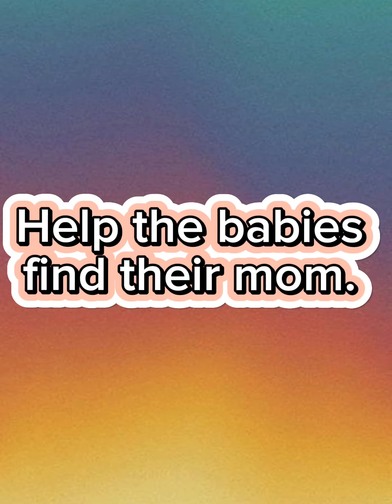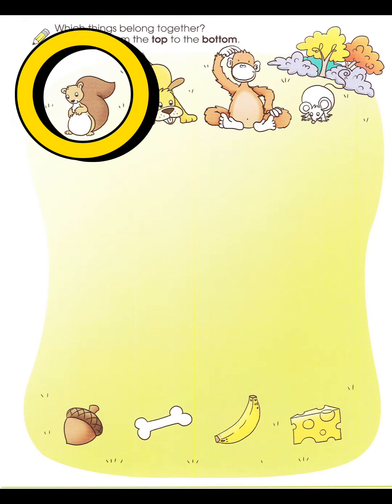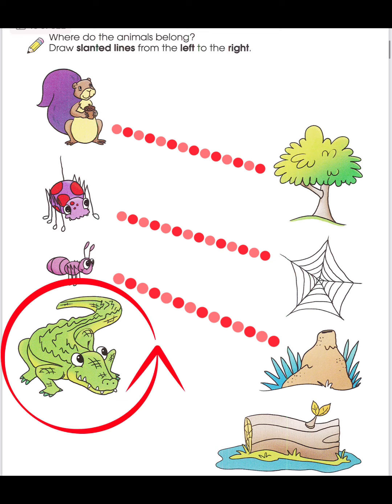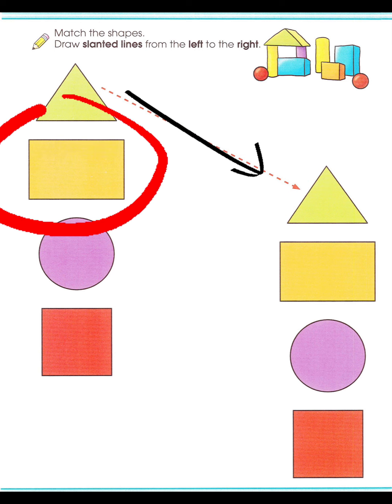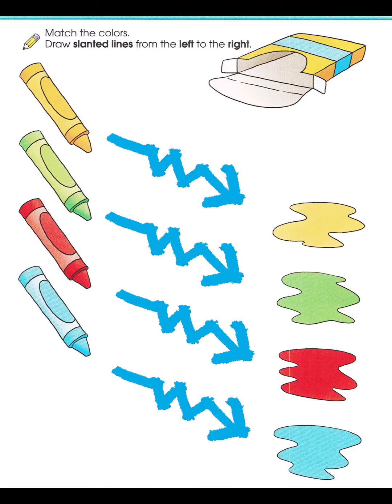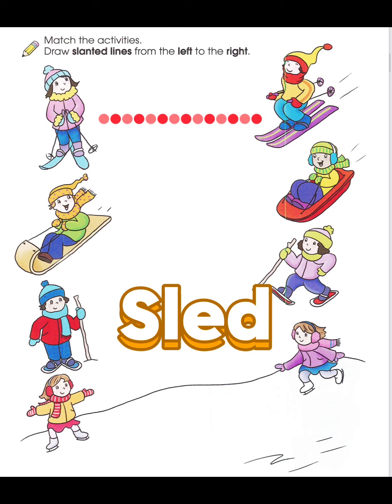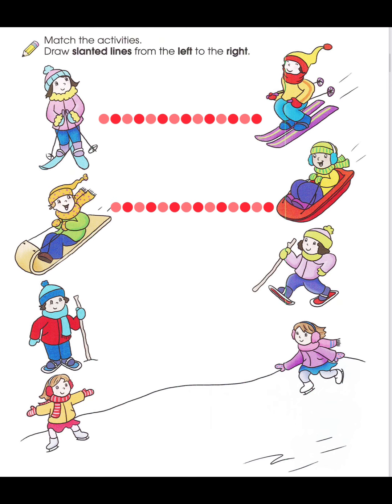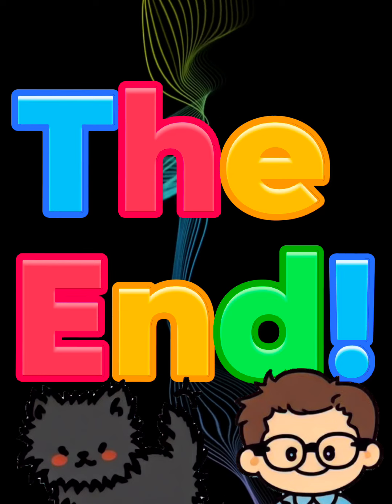Big Alphabet Book Pages 11-20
Learn about and practice English vocabulary and the sentence structures using “belonging with, belonging to and matches with”.